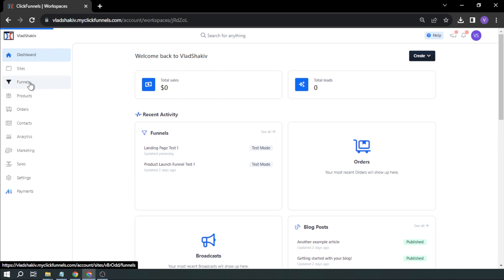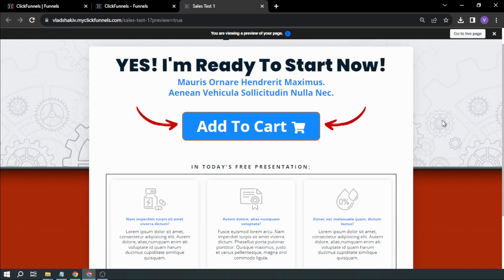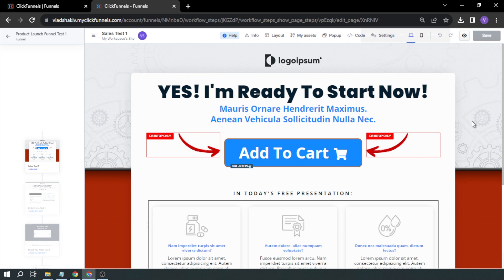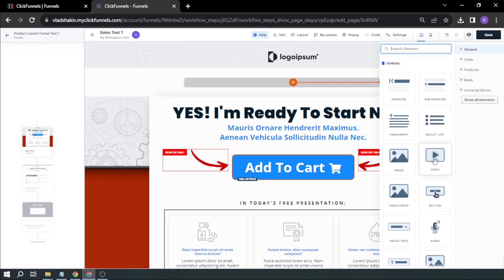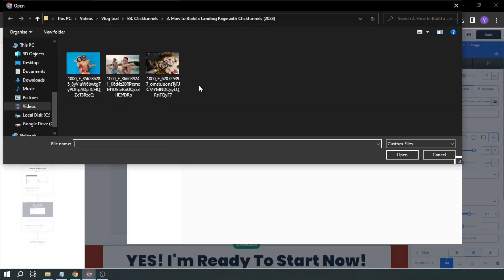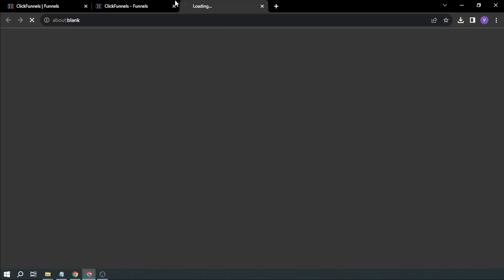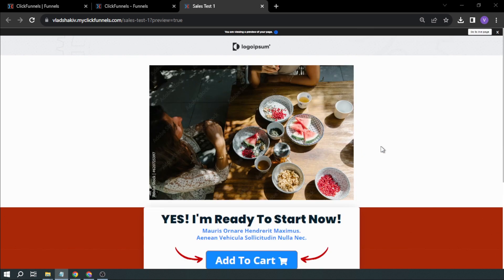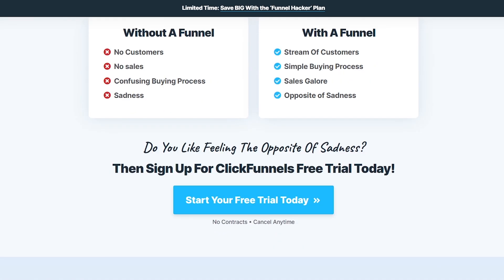How to Add Image In Clickfunnels Easily (2026)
Here's how to add an image to Clickfunnels. You can also add image sliders to Clickfunnels as well if you so wishes to.